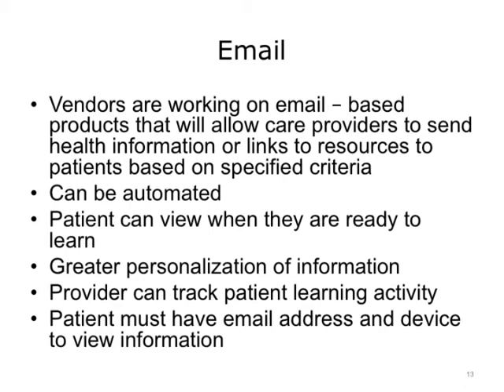Unit 4: Supporting Patient-Driven Care Coordination - C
Information-Driven Patient Education (12:00)
1. Definition of patient education
2. What patients want
3. Vision
4. Technology: television, Video/DVD, Internet, email, apps and games, EHR-driven, patient portals
5. Barriers: health literacy, language, culture, technology